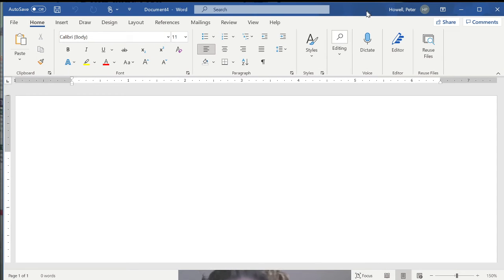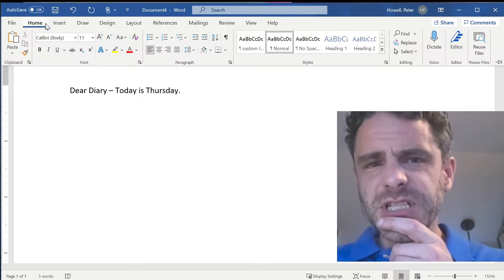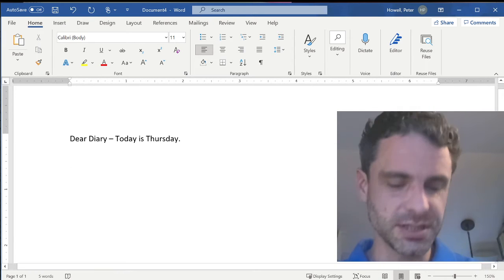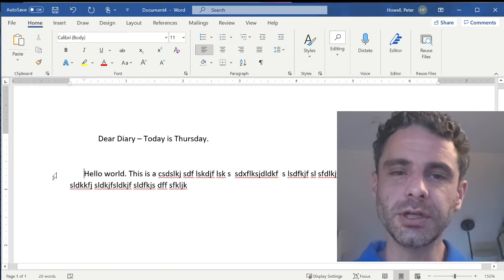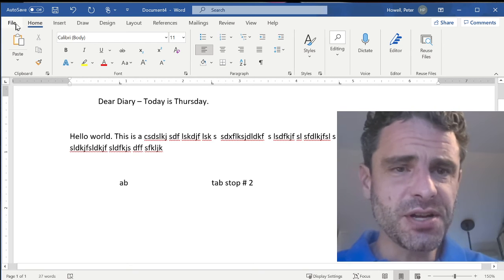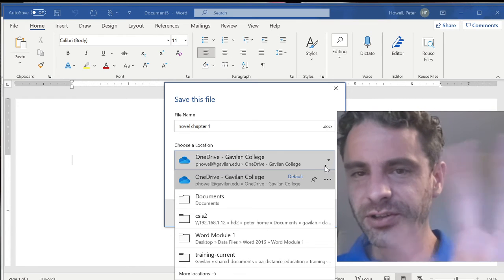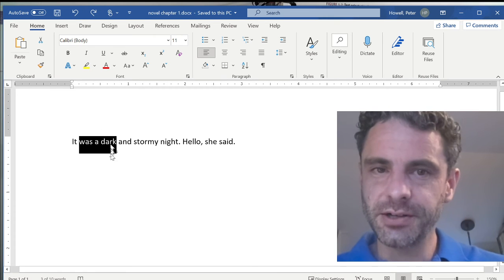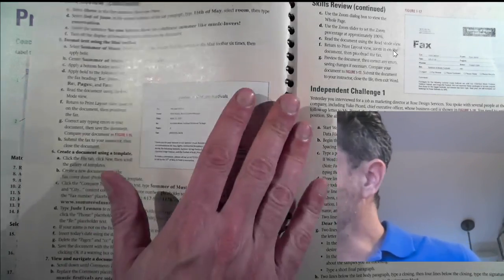CSIS 2 Lecture 03 Word Part 1